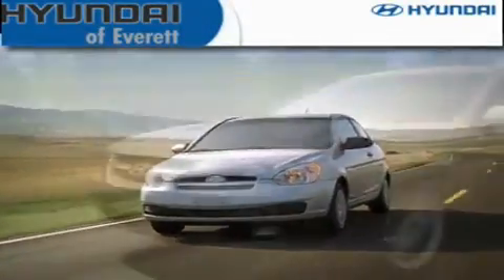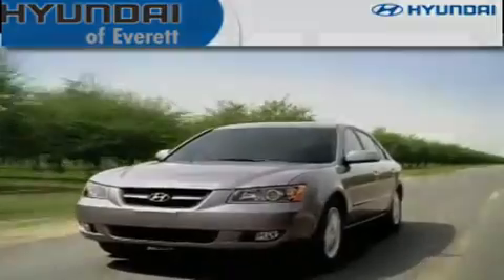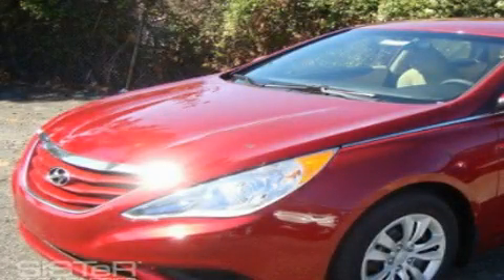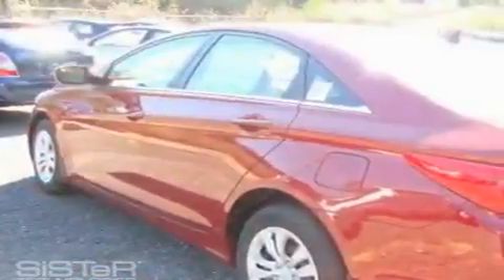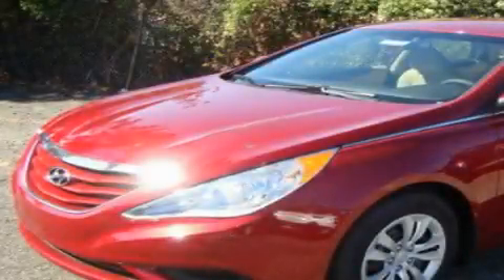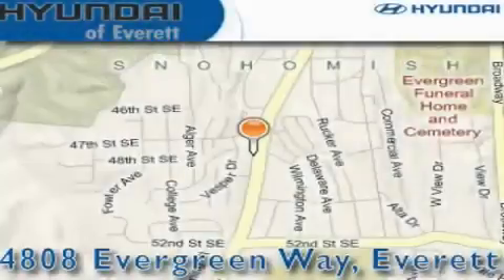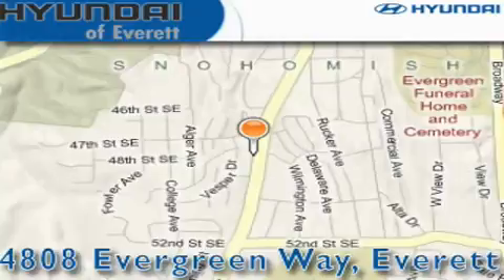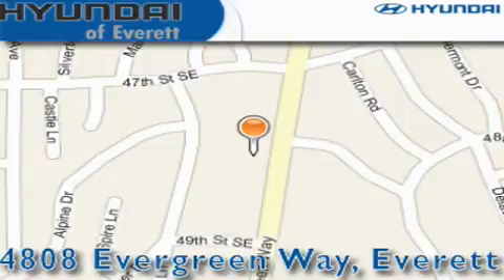2011 Hyundai Sonata Everett WA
Year: 2011
 Make: Hyundai
 Model: Sonata
 Engine: 2.4L I4
 Trans.: Automatic
 Exterior: Venrtian Red
 Miles: 25
 Interior: Ivory

 2011 Hyundai Sonata Everett WA